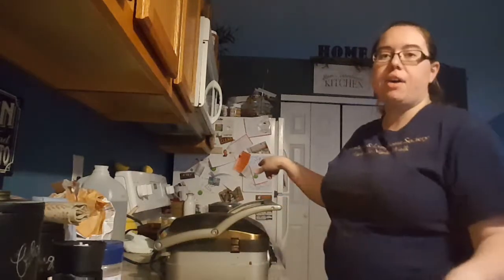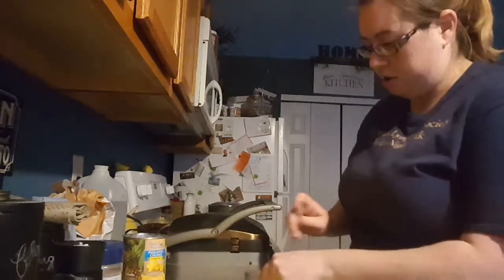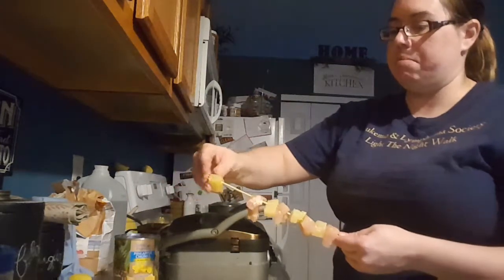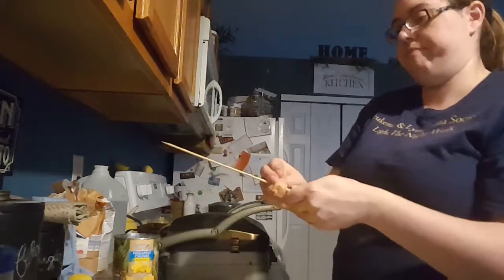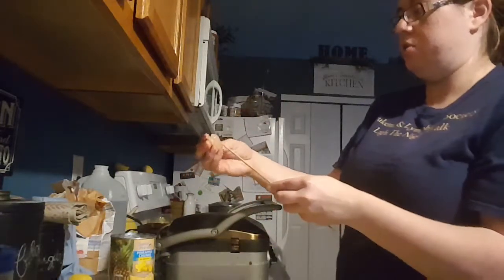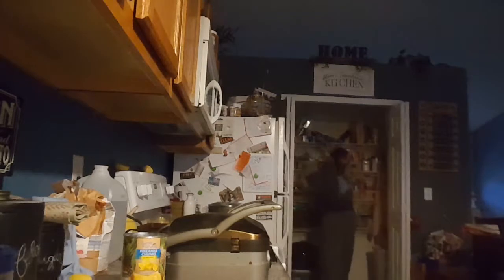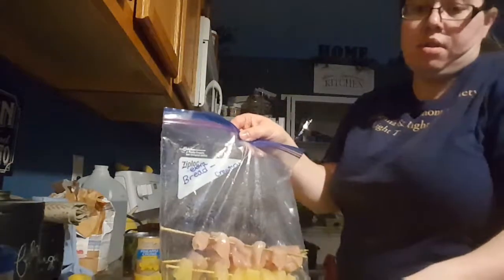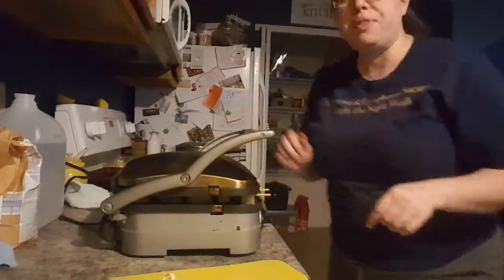Easy honey- lemon chicken skewers